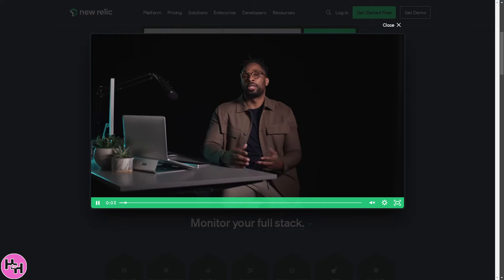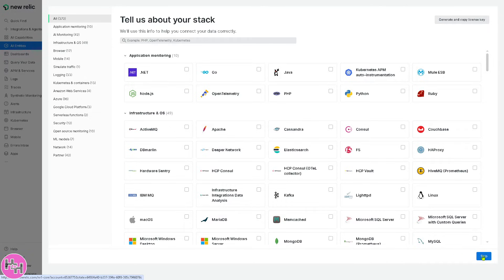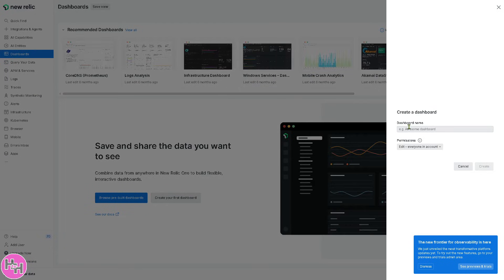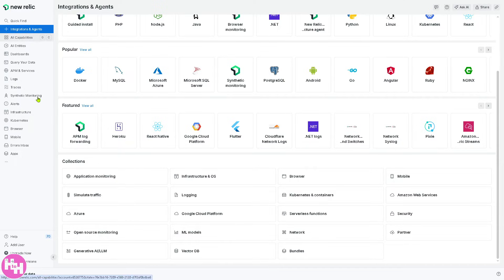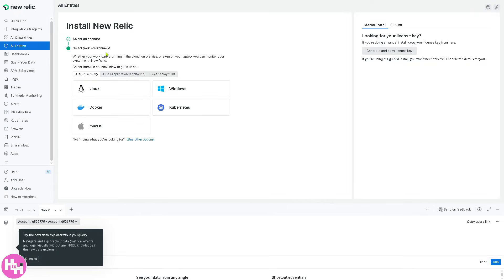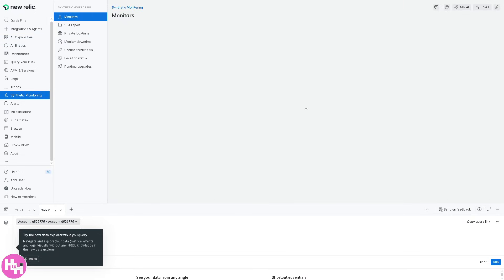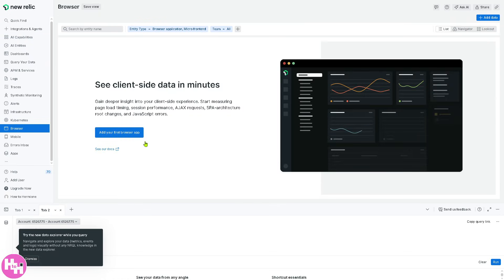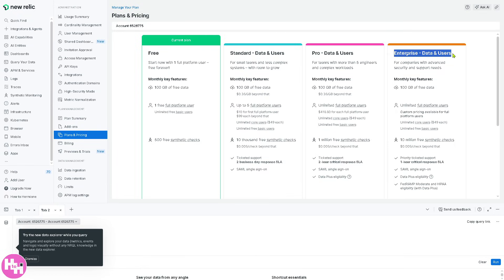New Relic Beginner Tutorial | How to Use New Relic Software Demo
In this tutorial, we show you how to use New Relic CRM software. We show you how to create an account and get started, how to use all of the core features in this demo, and give quick review of the software.